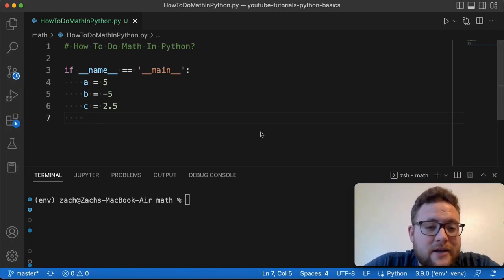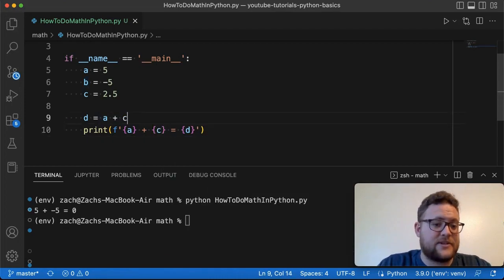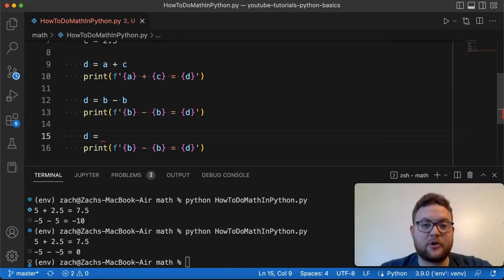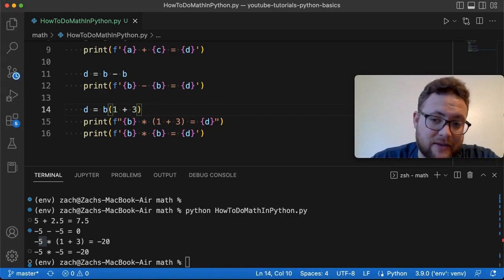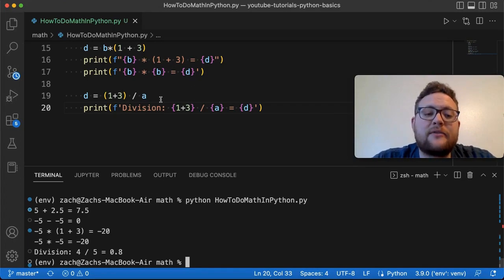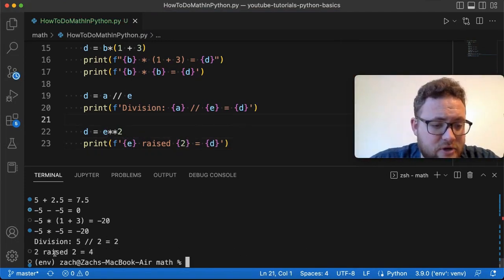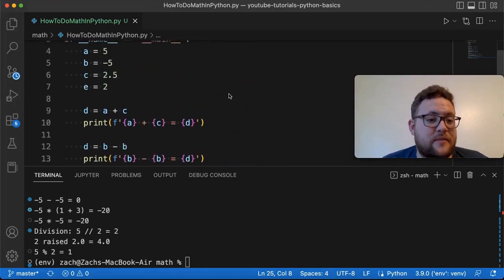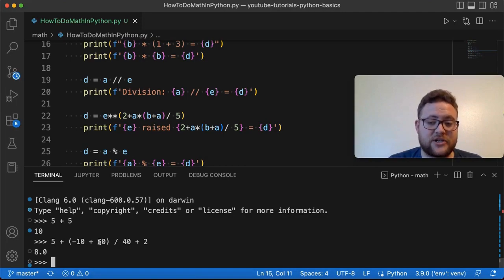How To Do Math In Python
In this python tutorial, I answer the question of how to do math in python! Specifically, I go over the syntactic way of doing addition, subtraction, multiplication, division, exponentiation, and getting the remainder of division in python! Let's get coding!

Video Timeline
0:00:00 - Video Intro
0:00:16 - Positive and Negative Numbers
0:01:14 - Addition In Python
0:03:09 - Subtraction In Python
0:05:02 - Multiplication in Python
0:08:02 - Division in Python
0:11:43 - Exponentiation in Python
0:13:44 - Modulo In Python
0:14:58 - Order of operations and In terminal